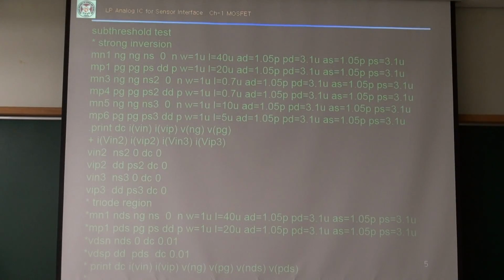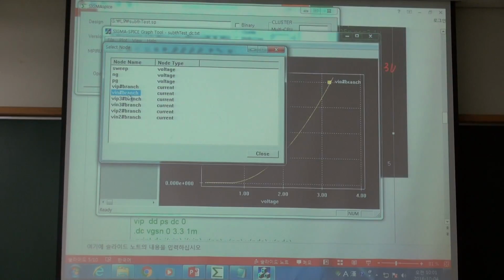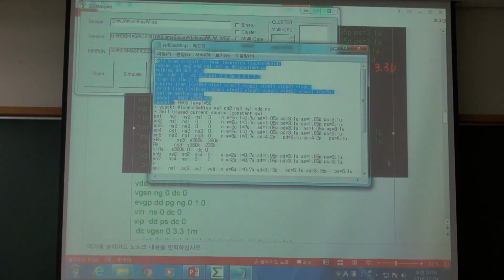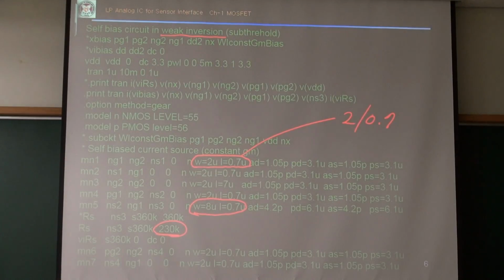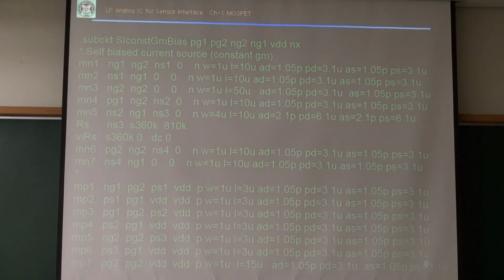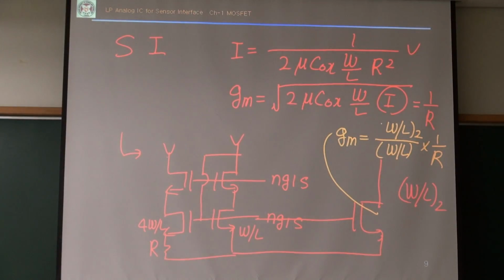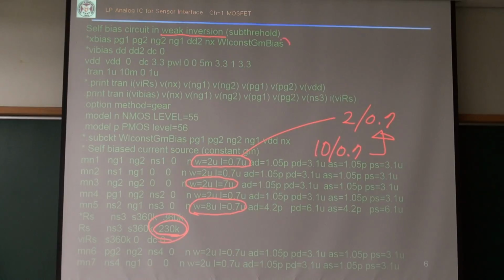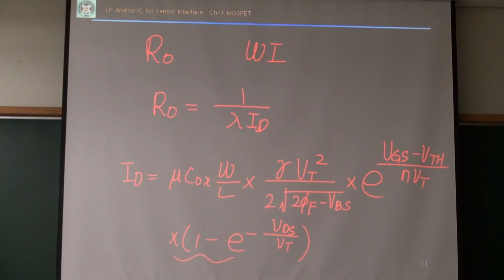POSTECH LEC_9_B